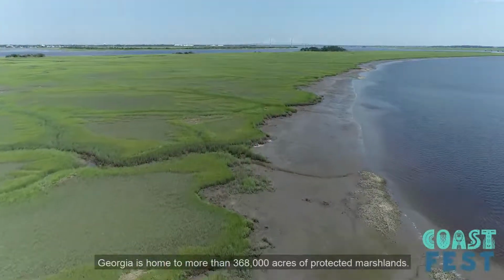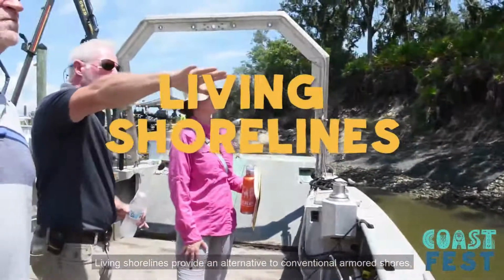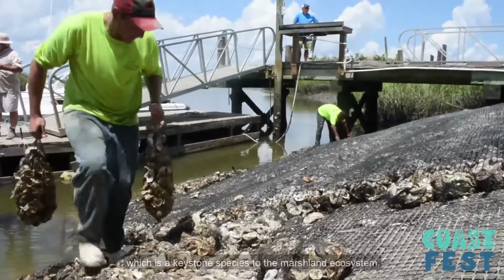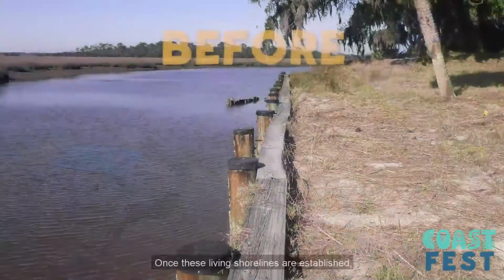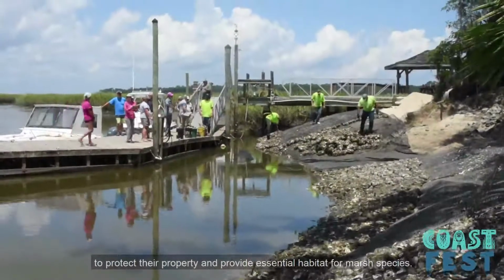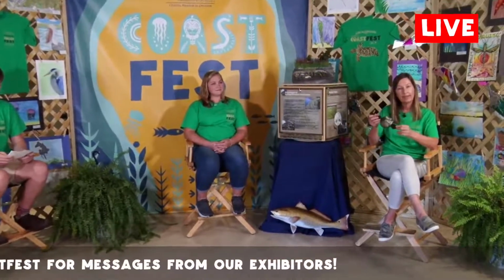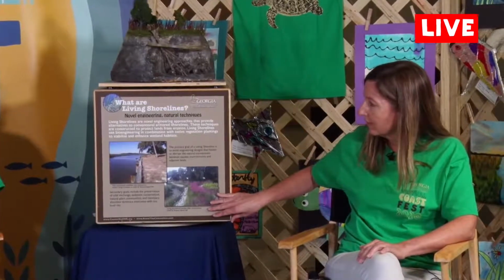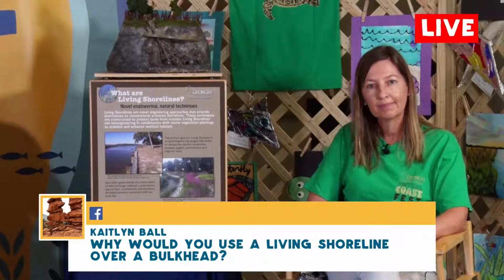The Shoreline Comes Alive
Living shorelines are a unique way to protect our coastal marshlands from erosion, while at the same time supporting natural habitats for fish, birds and other animals. Join us to learn about how these novel approaches to engineering are providing not only essential habitat, but protection against storms, sea-level rise, and other coastal hazards.